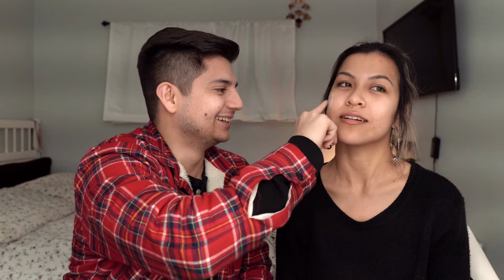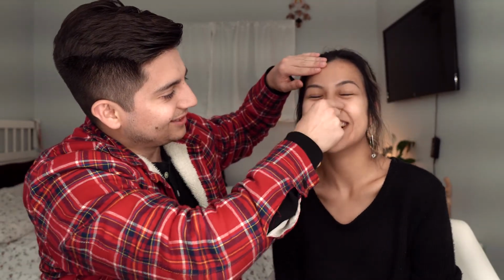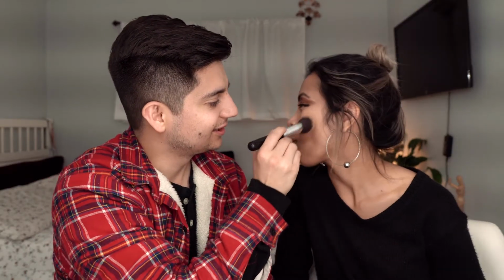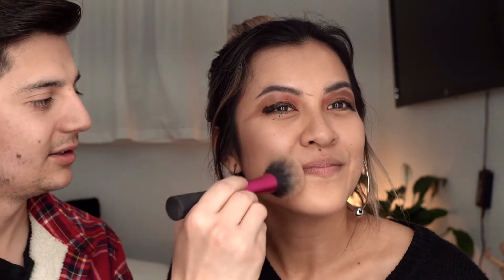Girl's Night Out | Boyfriend Does my Makeup!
open for gear used, social links and stuff 😎
The popular Carlitos is back!! This Boyfriend Does My Makeup Challenge was super fun to do and it was great watching him think makeup was sooo easy. Hope you guys enjoy! :-)

GEAR USED:
Sony RX100
Sony a6500
Sigma 16mm
Joby Gorillapod
Zoom H4N Pro Mic